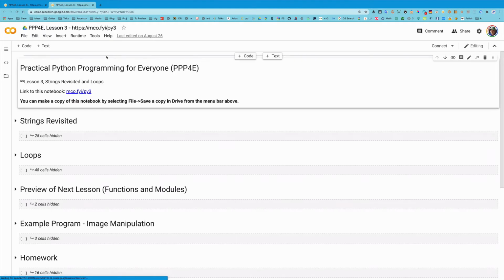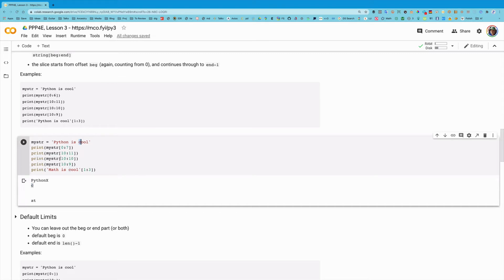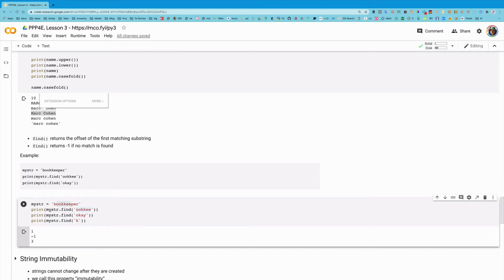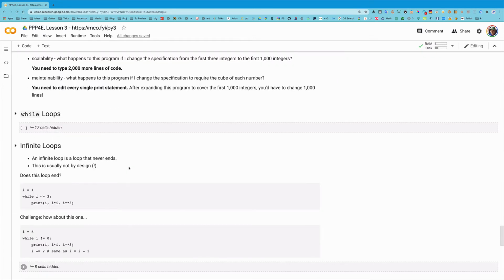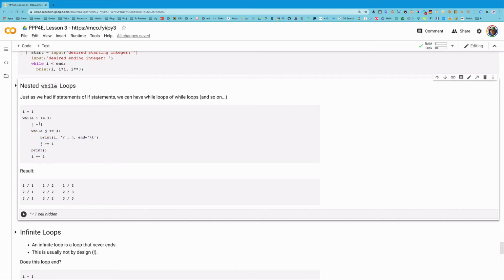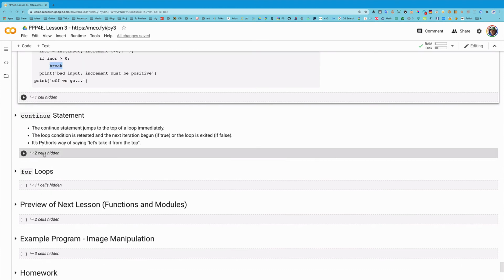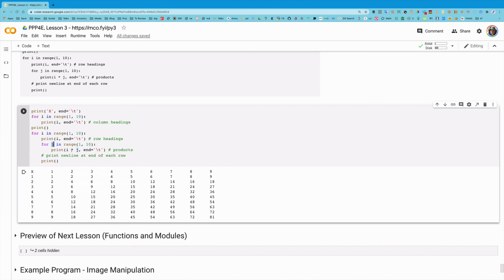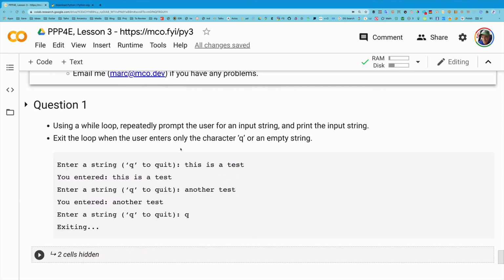Lesson 3, Aug 29, 2020 - Practical Python Programming for Everyone (ppp4e)